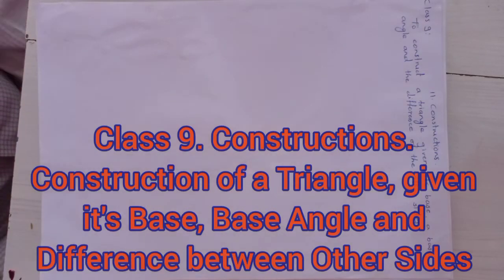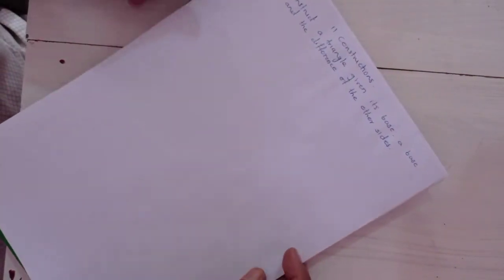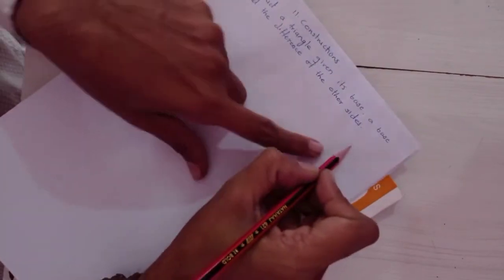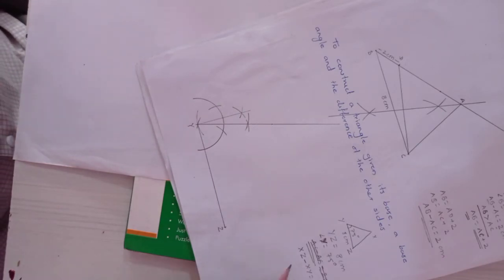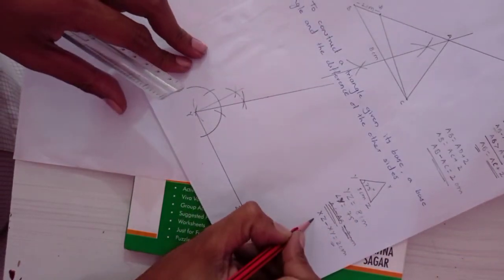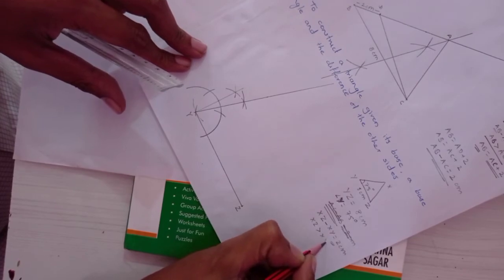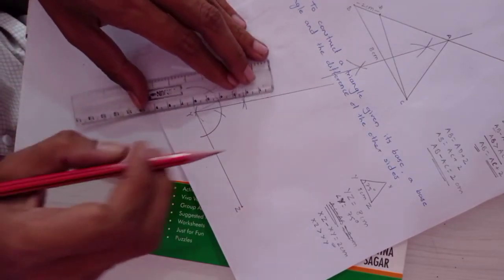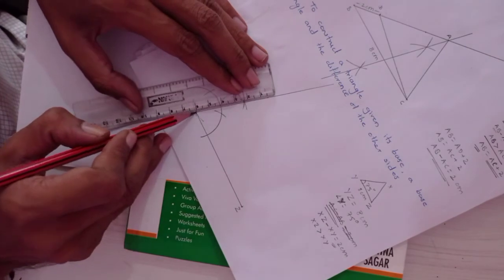Class 9. Constructions. Construction of Triangle.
Class 9. Constructions. Construction of triangle, given it's base, base angle and difference between other two sides.